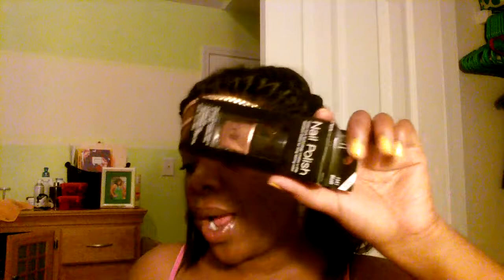Elf Haul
My 1st Elf purchase. I wanted to see what all the hype is about.